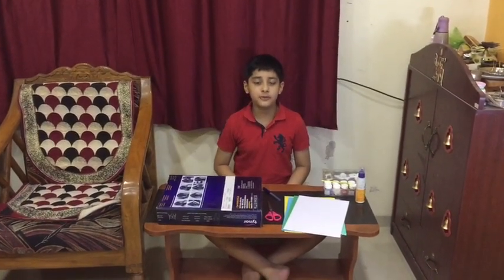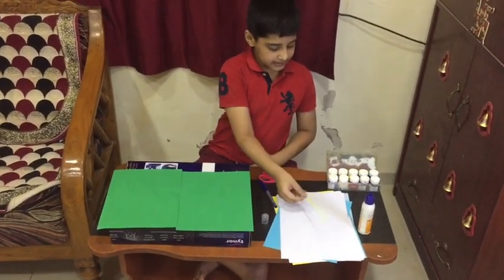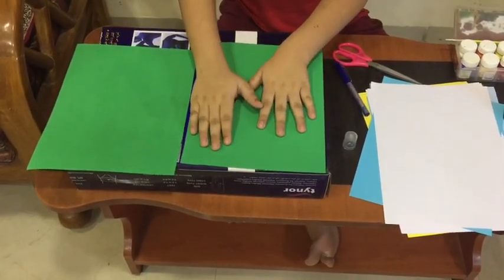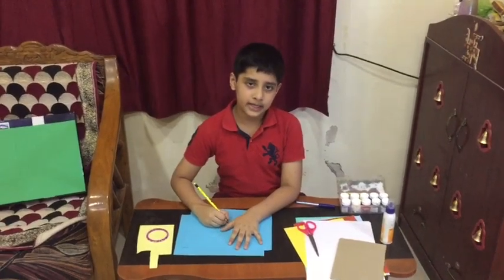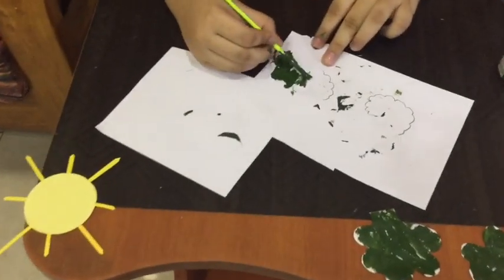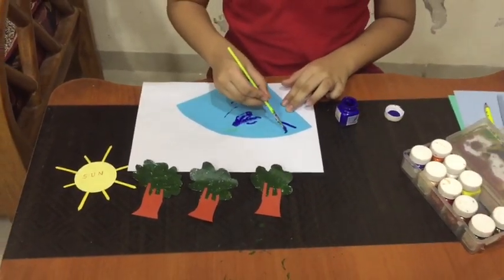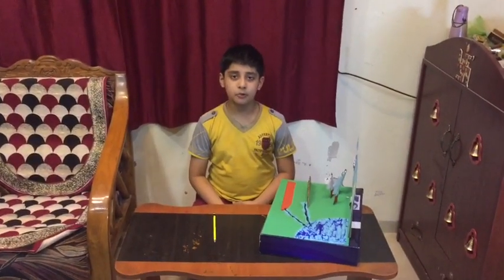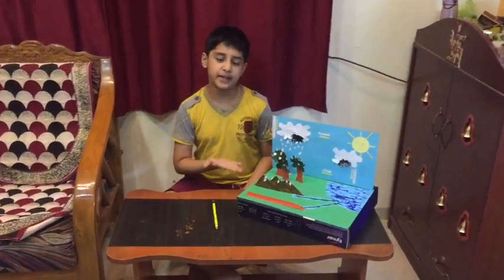WATER CYCLE MODEL- SCHOOL PROJECT | DYI AT HOME | EASY SCIENCE PROJECT| WATER CYCLE 3D PROJECT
In this video I will tell and make WATER CYCLE PROJECT in easy way.  I will show it Step by Step method, It is useful for school students.

WATER CYCLE MODEL- SCHOOL PROJECT | DYI SCIENCE PROJECT